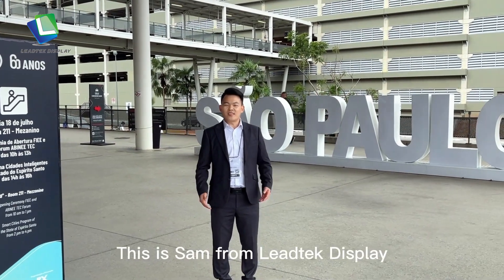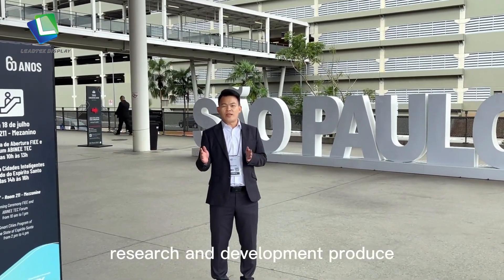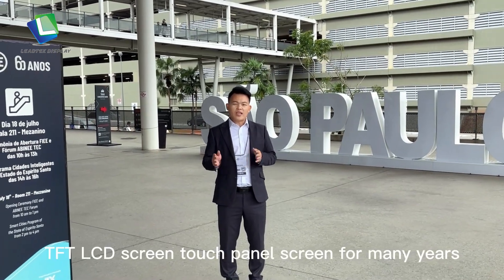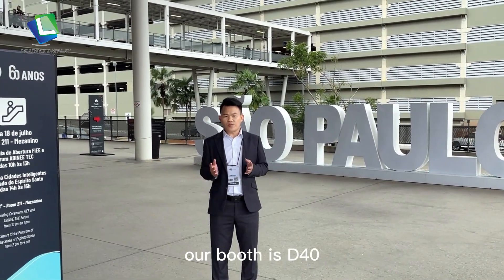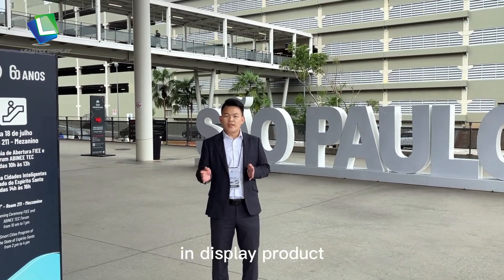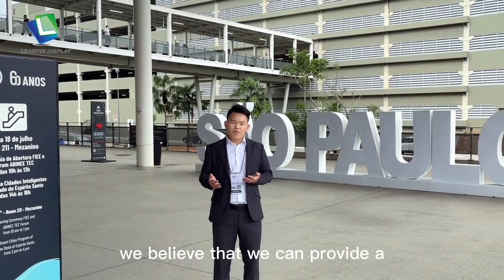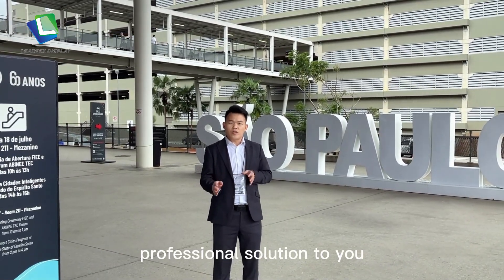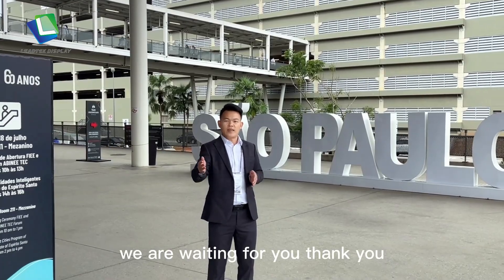Leadtek Display Technology Exploration Journey-FIEE 2023